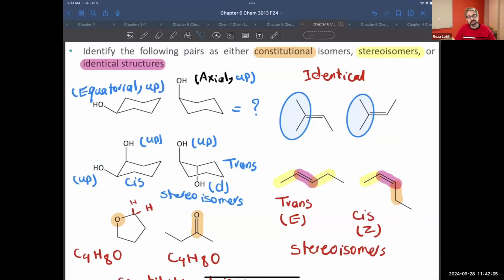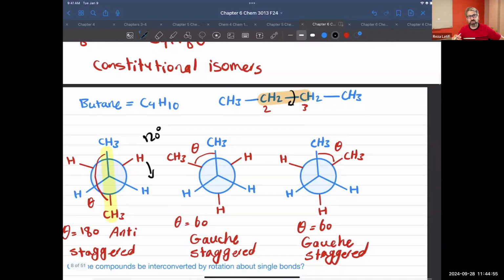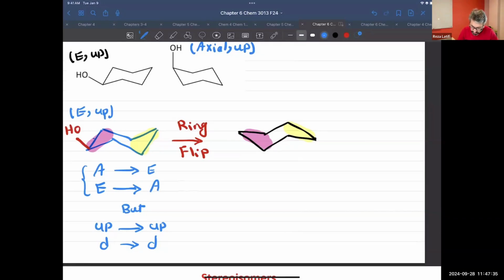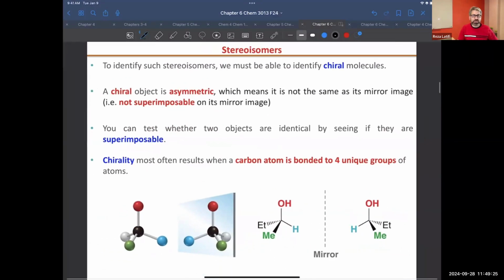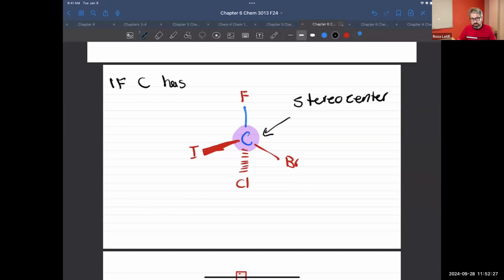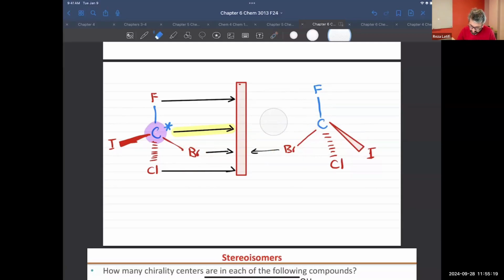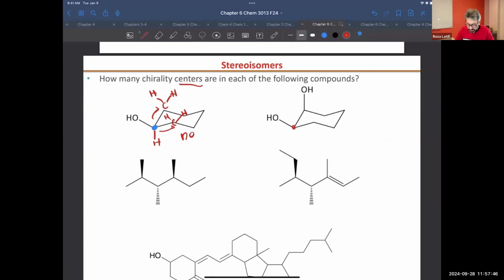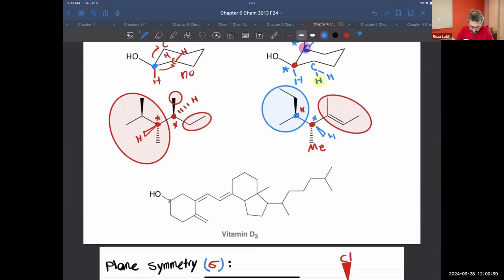CHEM 3013 sp25 Ch 6: 2nd Lecture